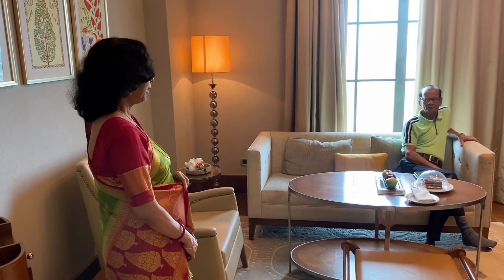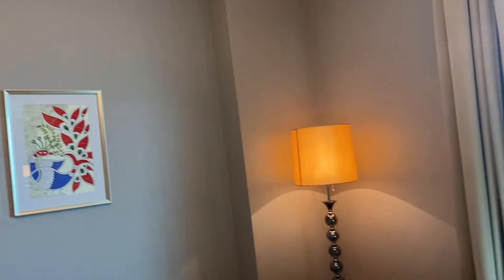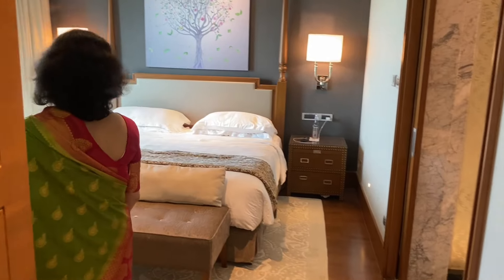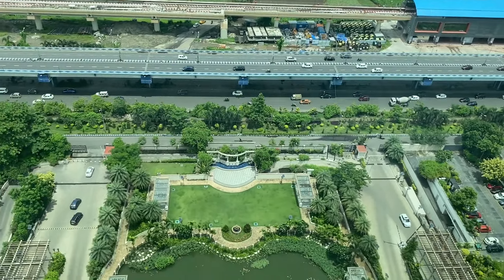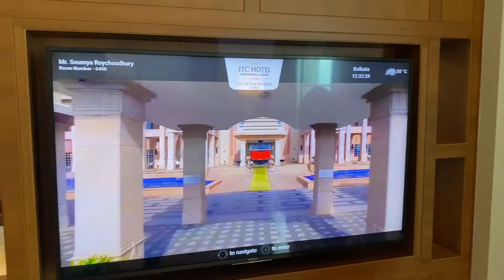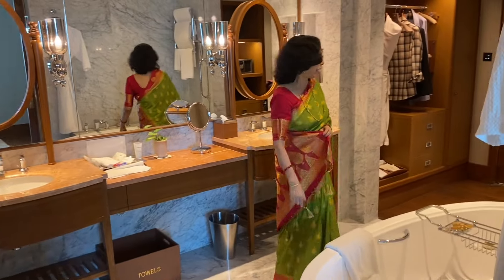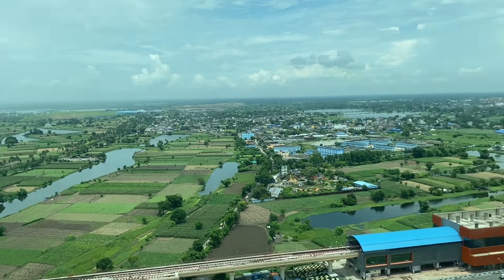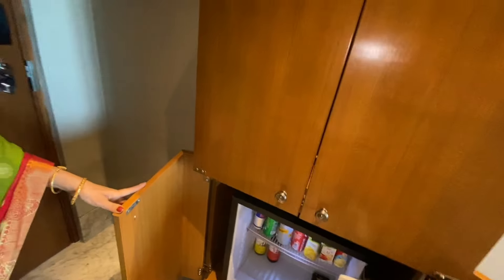ITC ROYAL BENGAL KOLKATA , A LUXURY COLLECTION HOTEL | BEST HOTEL IN KOLKATA | ITC ONE ROOM TOUR